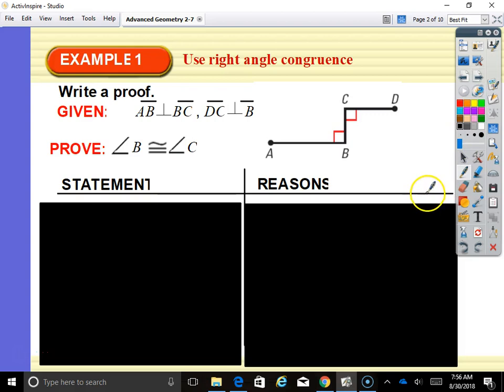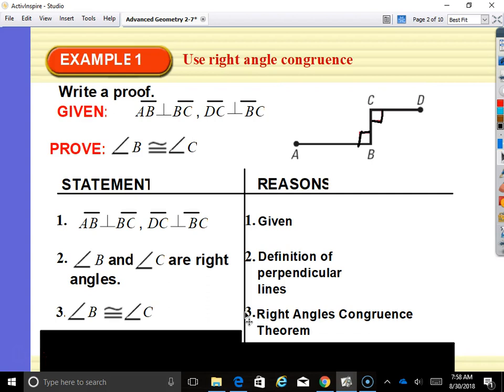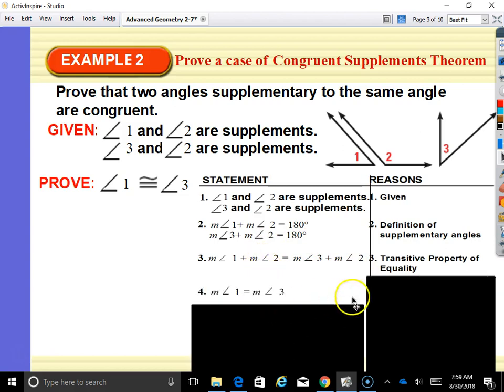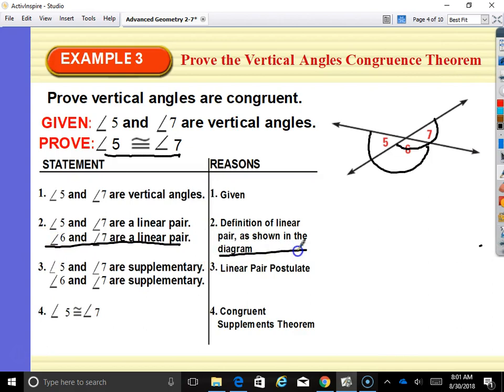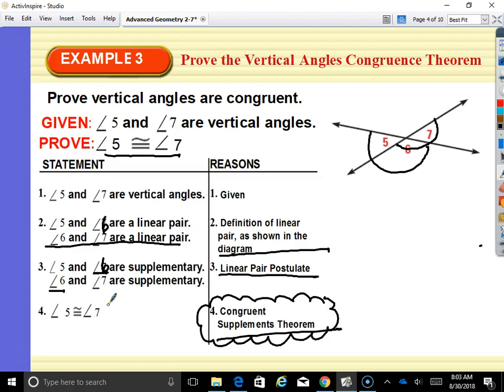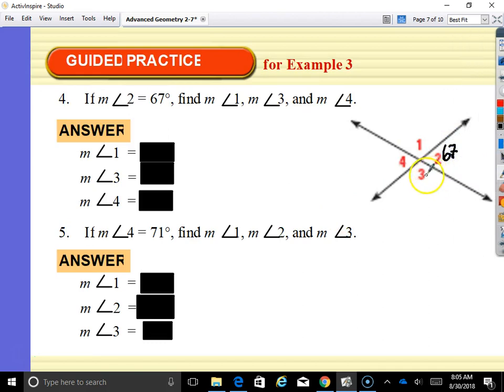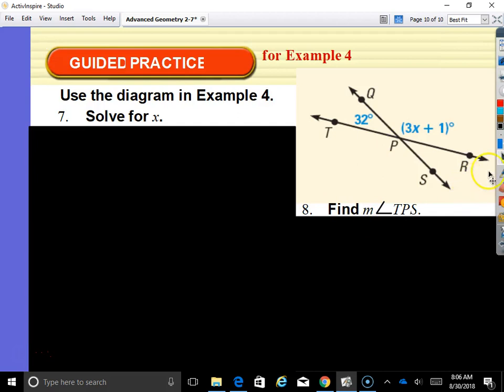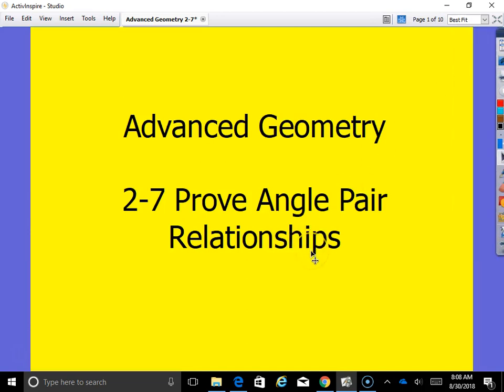2.7 Prove Angle Pair Relationships